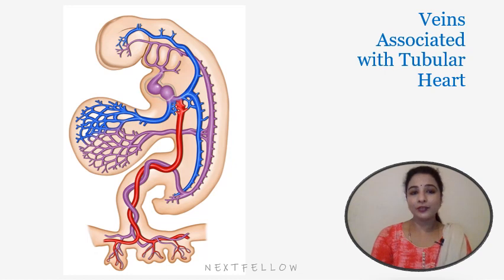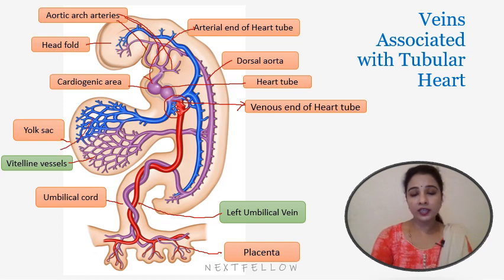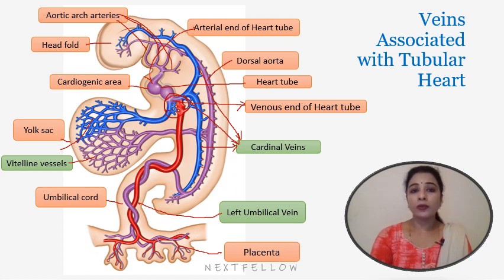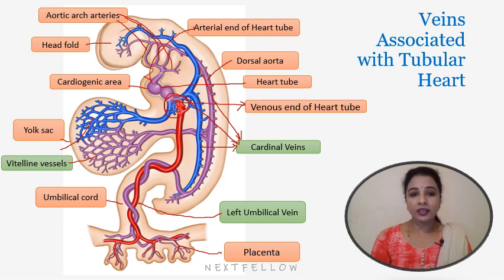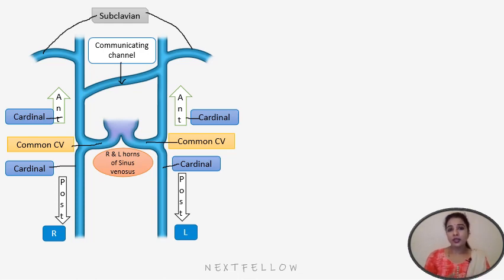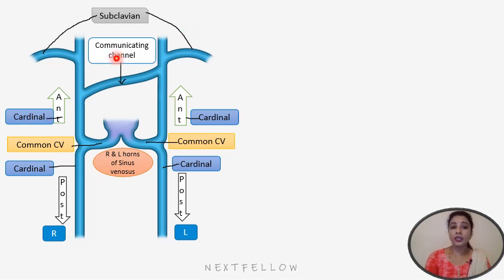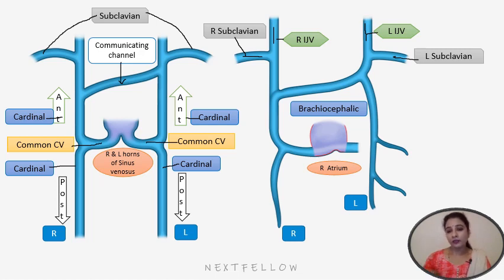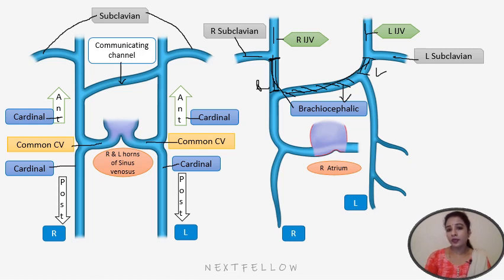Anatomy Development of Superior vena cava concept for NEETPG,FMGE,INICET,NEXT.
Development of Superior vena cava